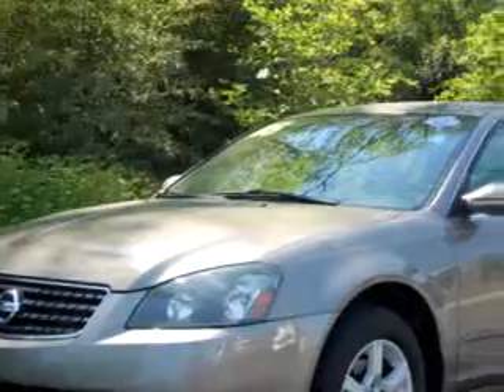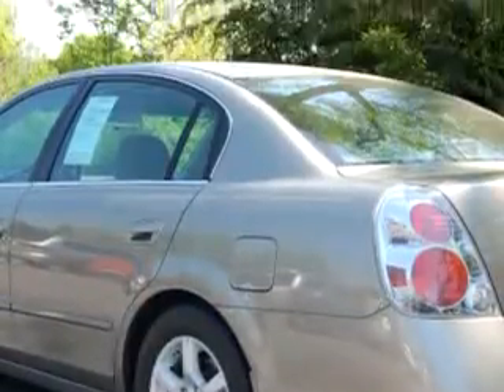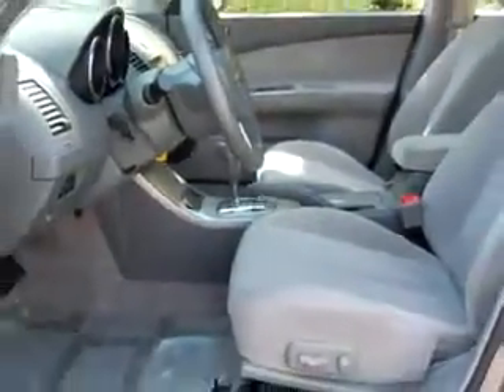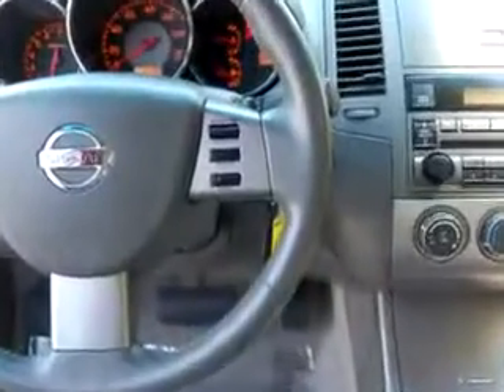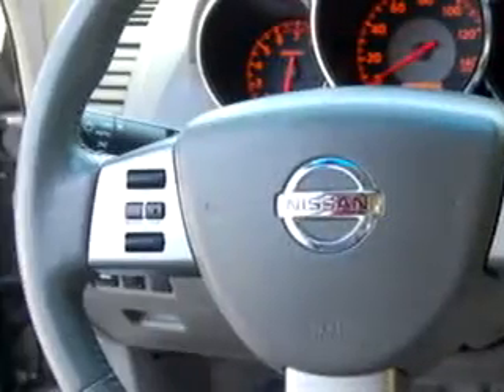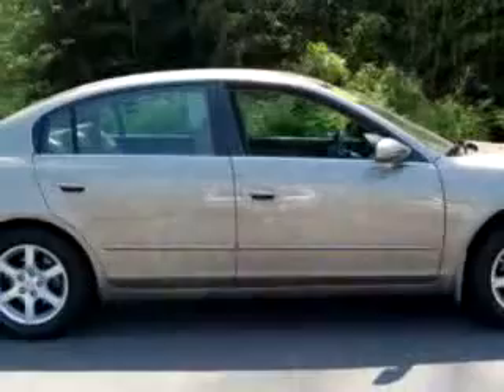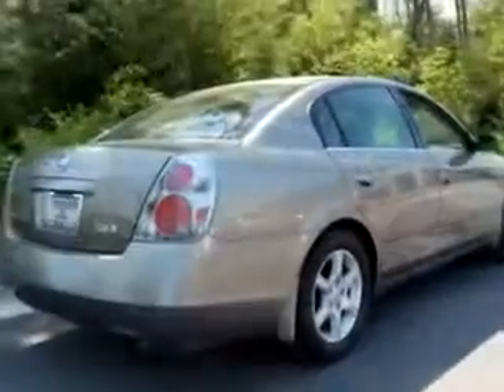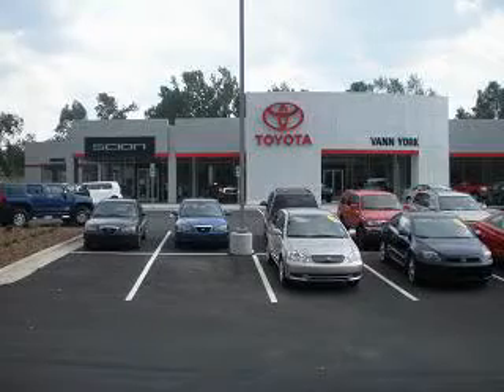2005 Nissan Altima S Vann York Toyota High Point, NC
2005 Nissan Altima S: 2.5 S 4dr Sedan You will love this Beige 2005 Nissan Altima S, equipped with a 4 Cyl. engine  with  91,257 miles. Enjoy an impressive 29 miles to the gallon on this great car with features like Keyless Entry, Driver Side Air Bag, Passenger's Front Airbag, Tilt Steering Wheel, Cruise Control, Power Steering, Power Brakes, and much more. Enjoy the drive and have peace of mind in this 2005 Nissan Altima S. See us at Vann York Toyota today!
Miles:  91,257
VIN: 1N4AL11D15C127144
Vann York Toyota
500 Eastchester Dr.
High Point, North Carolina 27262